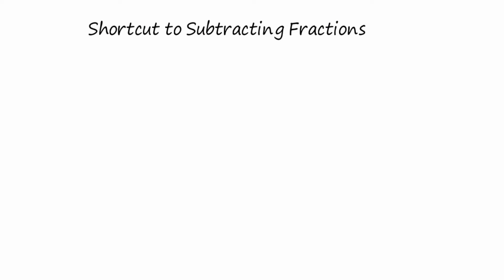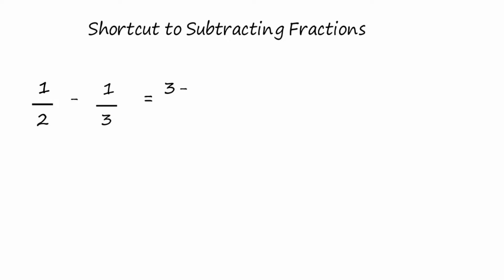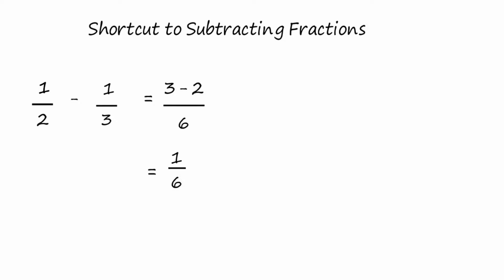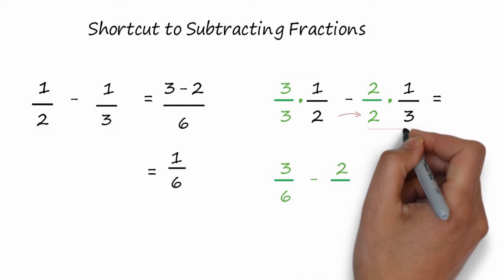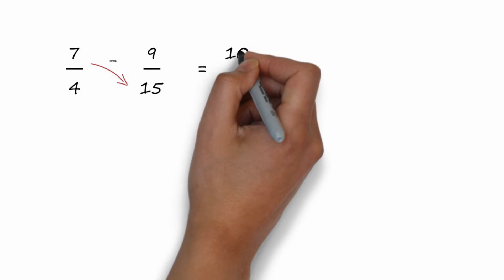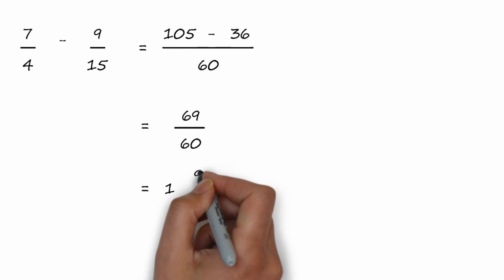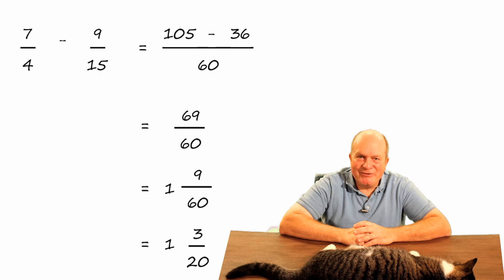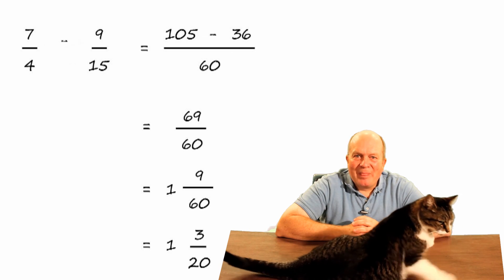Shortcut to Subtracting Fractions - No LCD - Math Hacks ✔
Learn how to subtract fractions without finding lowest common denominator.  It's simple and fast!